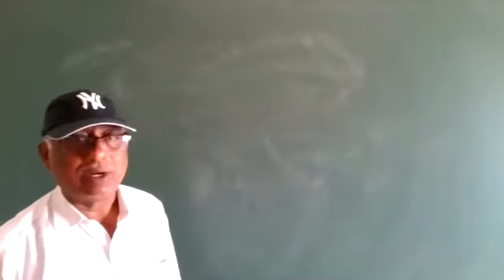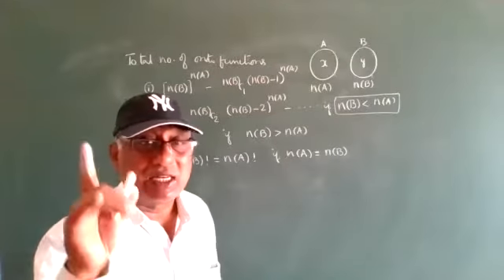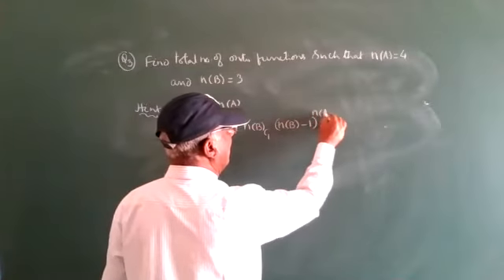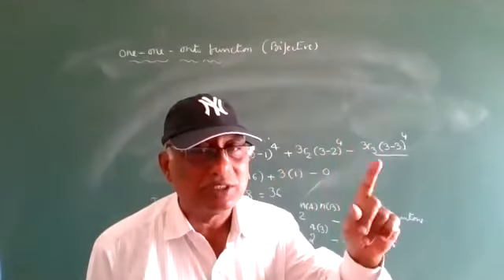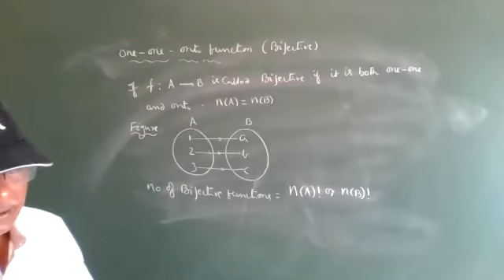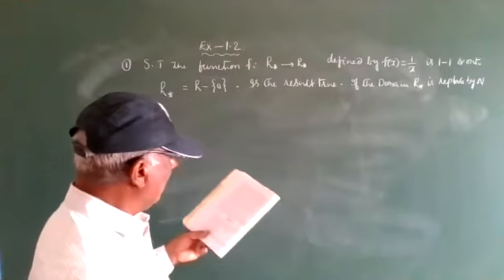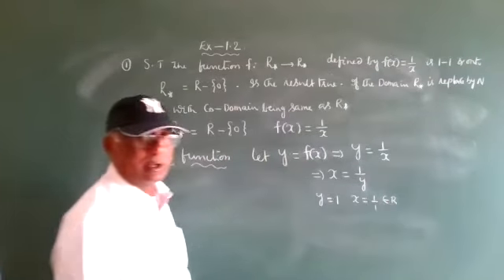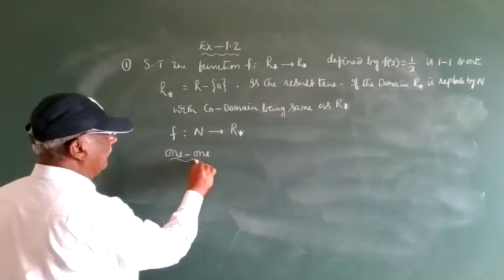2ndpuc-maths-Functions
Onto,bijective functions,ex-1.2